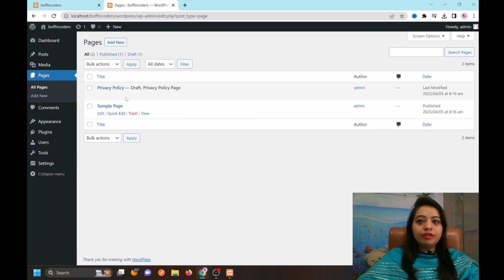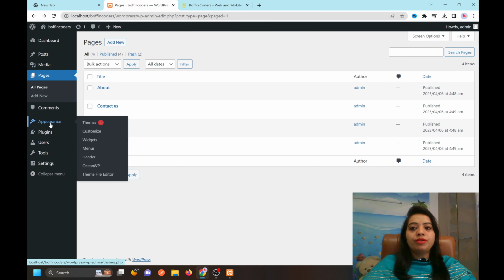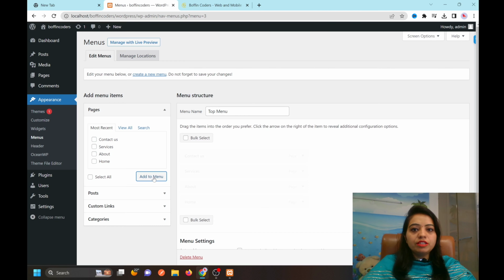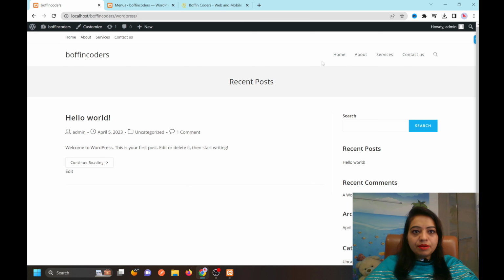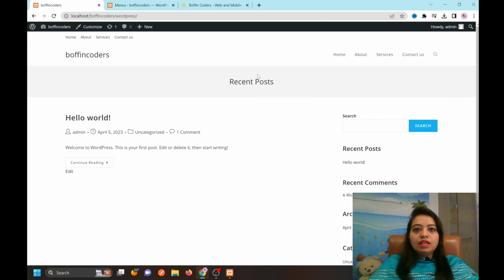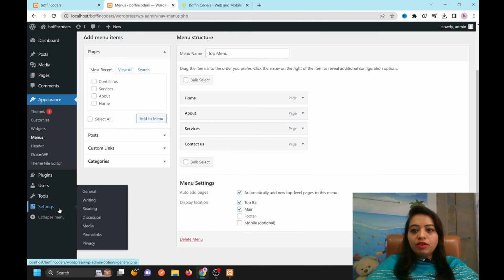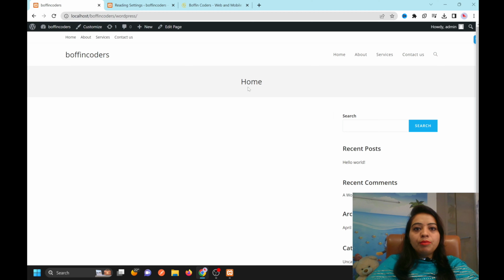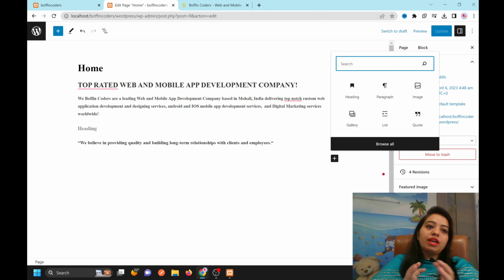Part 3 | Introduction of Page, Menu, and How To Set Front Page | WordPress Tutorial For Beginners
In this video, You will learn about page creation, deletion, and how to manage pages. Also, you will learn How to create Menu and how to add pages to the menu. You will also learn How to set the home page as your front page.